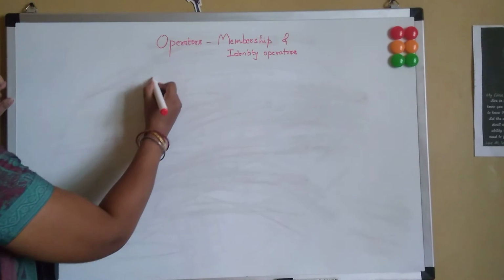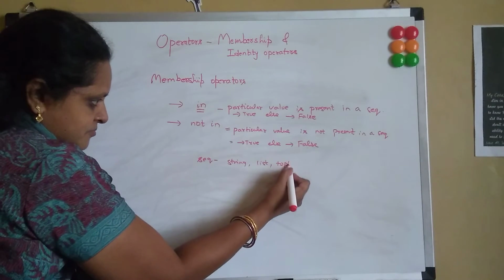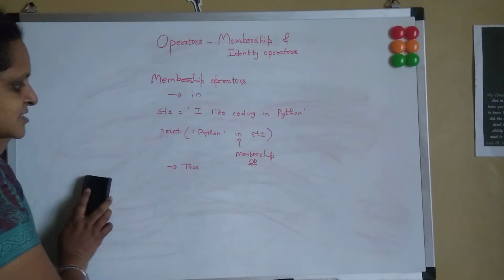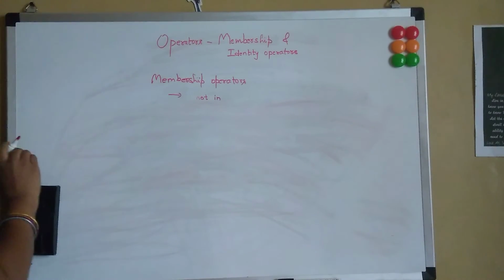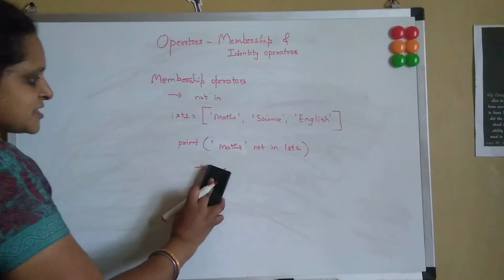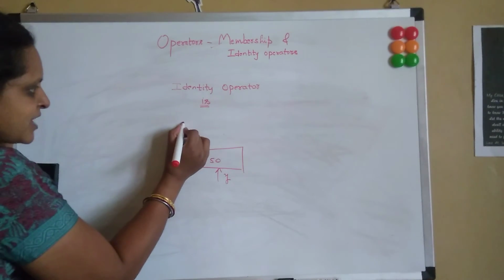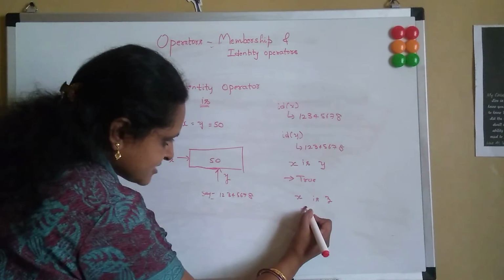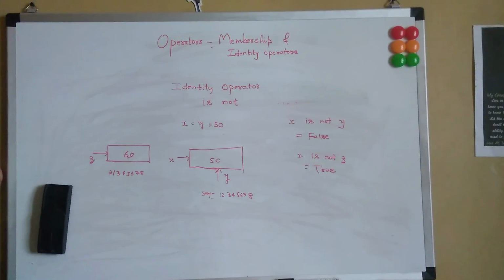P_15 : MEMBERSHIP OPERATORS and IDENTITY OPERATORS IN PYTHON.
This video gives details of Membership and Identity operators in python.